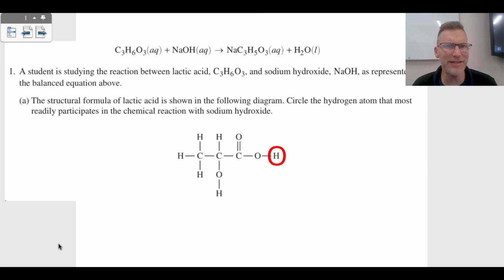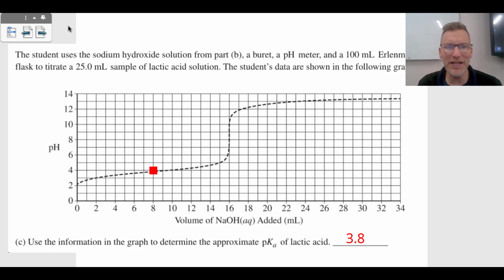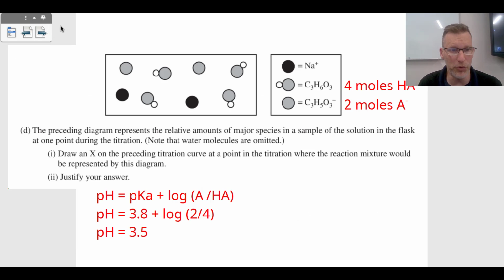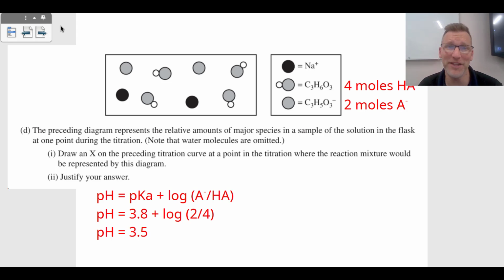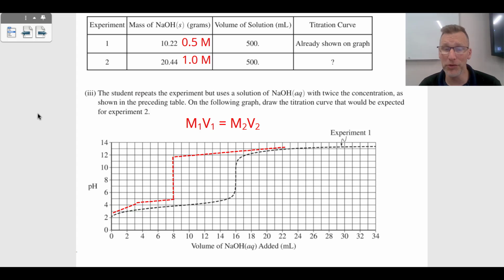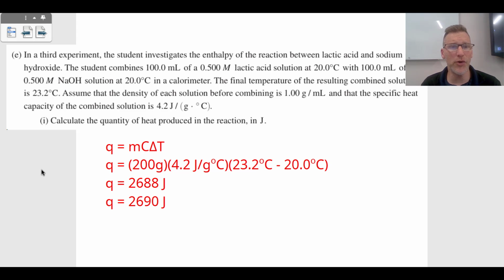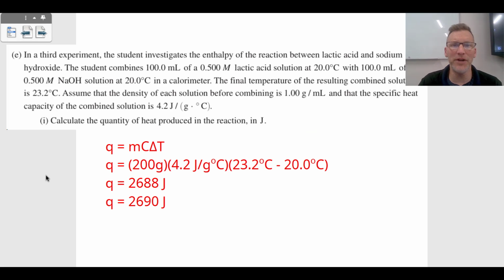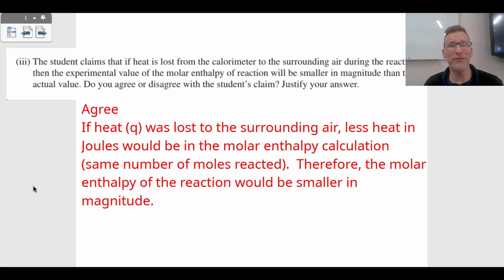AP Chemistry 2024 - Free Response Question 1 - SOLVED!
In this video, Mr. Ayton gives his walkthrough for FRQ Number 1 on the 2024 AP Chemistry Exam.